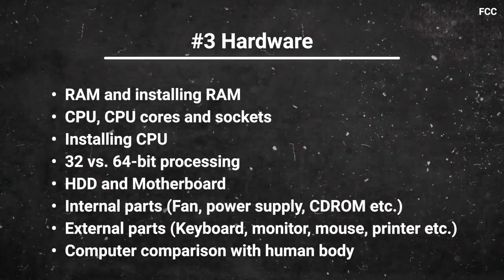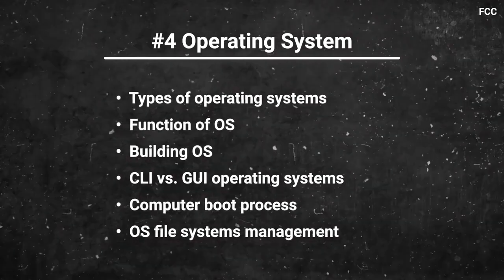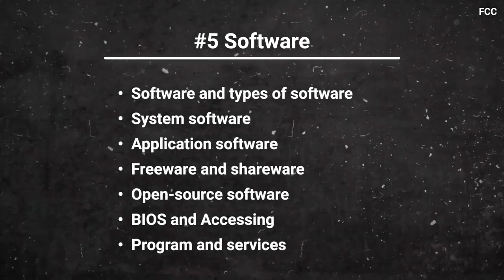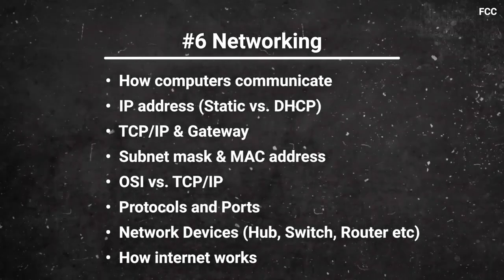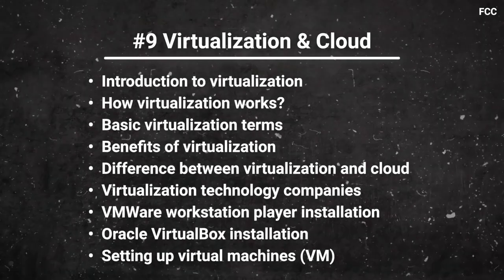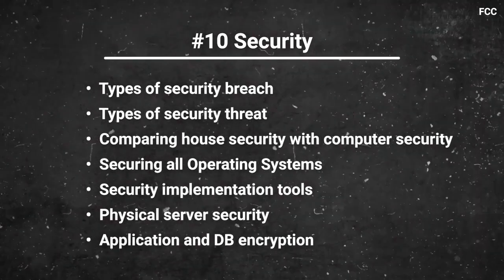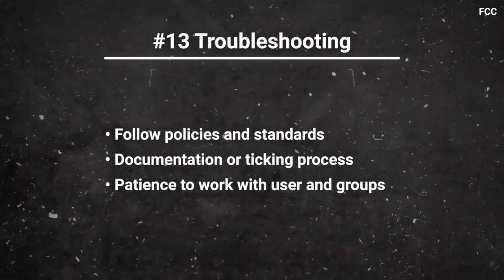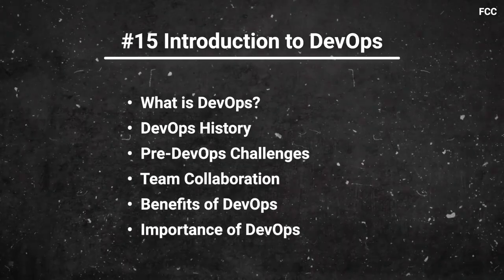02 Course Overview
This course is divided into 15 sections, so you can explore IT fundamentals step-by-step. Let's take a look at what each section has in store for you!

Section 1 - Introduction to IT:
In the first section, we’ll go over the basics – what exactly is IT, why is it so important, what a computer really is, and its unique language of 0s and 1s.

Section 2 - Computer Components:
Here, we’ll dive into the essential building blocks of a computer – hardware, software, operating systems, networking, databases, storage, virtualization, cloud, and security.

Section 3 - Hardware in Depth:
Now, we’ll take a closer look at computer hardware. We’ll cover the different types of computers, RAM, CPU, cores and sockets, 32-bit vs 64-bit architecture, hard drives, motherboards, and internal and external components.

Section 4 - Operating Systems:
This section focuses on operating systems – different types of OS, key functions, how OS is built, CLI vs GUI, the boot process, and file systems.

Section 5 - Software Overview:
Welcome to the world of software! We’ll look at types of software, system software, application software, freeware, open-source, BIOS, and different programs and services.

Section 6 - Networking Basics:
In the networking section, we’ll cover how computers communicate with each other – IP addresses, TCP/IP, gateways, subnet masks, MAC addresses, OSI layers, protocols, and networking devices.

Section 7 - Databases:
We’ll go through database basics, RDBMS, SQL, and top RDBMS platforms using SQL.

Section 8 - Storage:
Storage made simple! Here, we’ll discuss how to measure storage in KB, MB, GB, the different types of storage, the differences between RAM, SWAP, virtual memory, and cache, hard drives, SSDs, and RAID.

Section 9 - Virtualization and Cloud:
An introduction to virtualization and cloud – how virtualization works, key terms and benefits, differences between virtualization and cloud, setting up Oracle VirtualBox, and creating virtual machines.

Section 10 - Security Basics:
Here, we’ll cover types of security breaches and threats, comparing home and computer security, securing your OS, security tools, server security, and application and database encryption.

Section 11 - Windows Management:
In this section, we’ll cover different Windows versions, downloading and installing Windows, system access, file systems, user account management, resource monitoring, event logs, server manager, checking system hardware, roles and features, and active directory and domain controller.

Section 12 - Linux OS Management:
Managing Linux distributions, downloading and installing, accessing Linux, installing the Putty client, accessing Linux VMs with Putty, file system structure, navigation commands, creating directories and files, and system utility and monitoring commands.

Section 13 - Troubleshooting:
Learning to solve issues is essential! We’ll cover policies and standards, documentation, and the ticketing process.

Section 14 - Introduction to AI:
A basic intro to AI – what it is, its history, key features, benefits, limitations, and of course, a bit about ChatGPT!

Section 15 - Introduction to DevOps:
And finally, we’ll take a leap into the world of DevOps! What is DevOps, its history, the challenges it solved, and the importance and benefits it brings to the IT field.

So, let’s get started on this journey, and dive into the exciting world of IT with loads of new concepts and skills waiting for you!